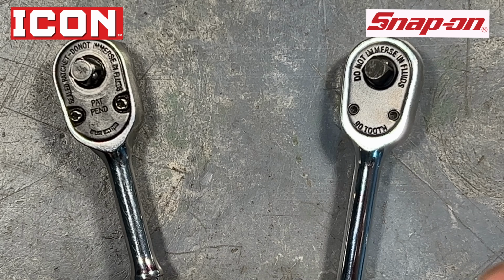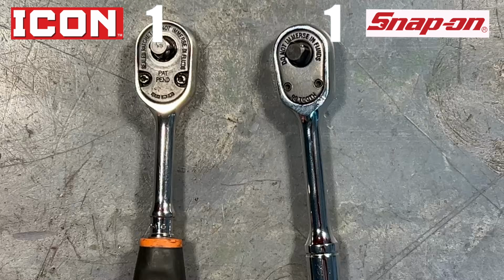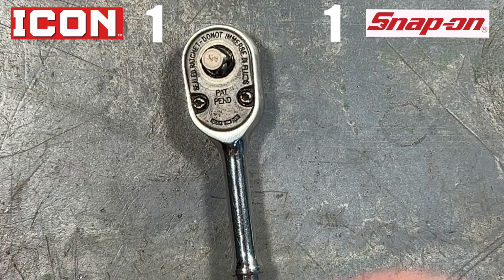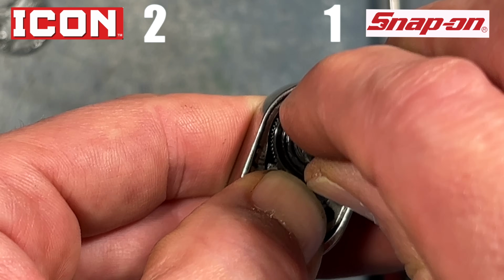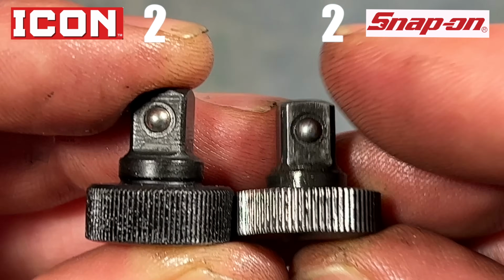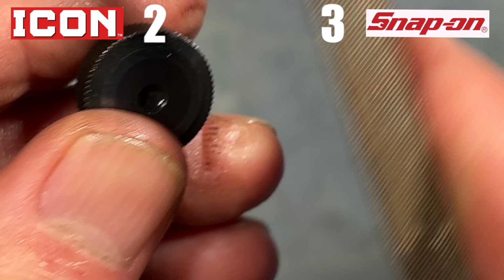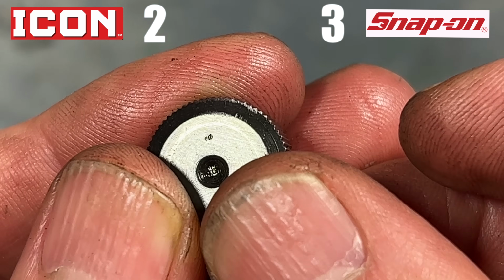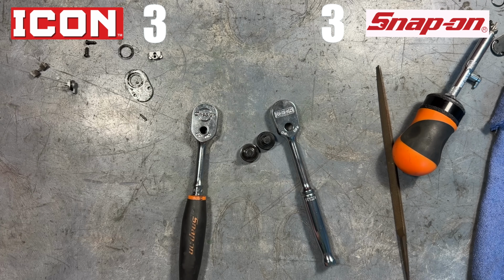Is the Icon ratchet the same as Snap On?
Here's a special episode of Tool Demos, viewer requested! In this video, we have a close up look at Harbor Freight's Icon 90 tooth ratchet and compare it to its Snap On ratchet counterpart. We'll test, measure, and tear them apart.

To see all of the tools that I use and recommend, visit the Tool Demos store
As an associate, I earn from purchases.